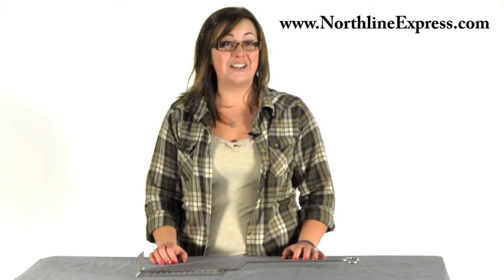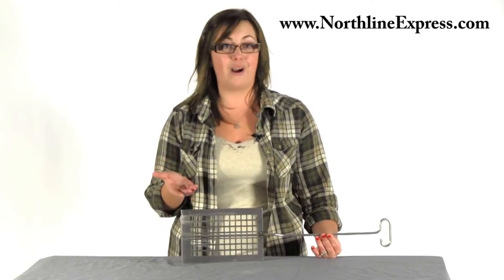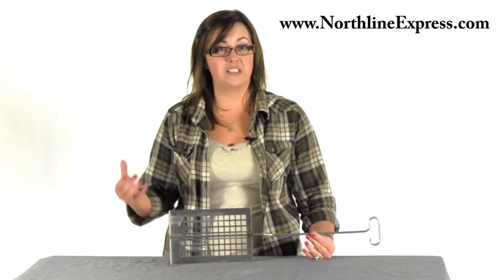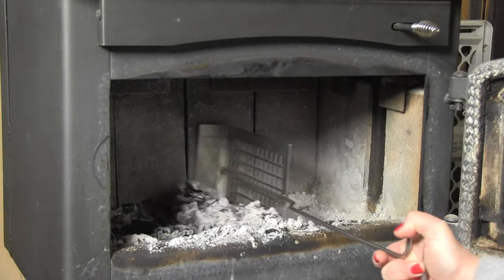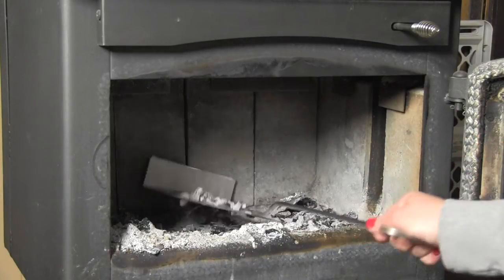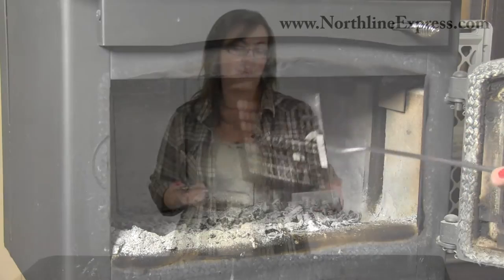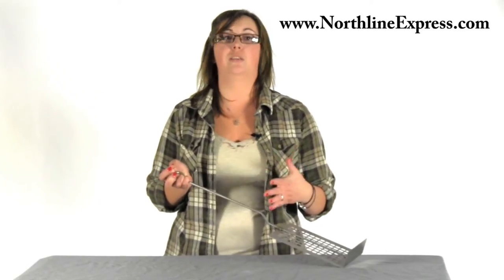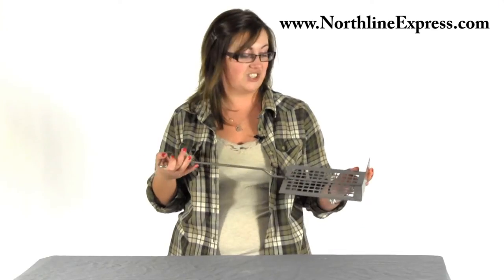How to Easily Remove Ashes and Keep Hot Coals with the Hearth Helpers Ember Extractor Jr.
Video Highlights:
0:05 Hearth Helpers Ember Extractor Jr.
0:14 Purpose
0:53 Firebox Dimensions Best Suited for
1:01 No assembly required
1:08 Efficient Design
1:30 Sifting Surface
1:58 How to use
2:42 Construction Materials
2:47 Long Handle for safety

Melissa introduces our Hearth Helpers Stainless Steal Extractor Jr.

The hoe style front allows you to push ashes from the front or pull ashes from the back of the stove. The side baffles also allow ashes from the right or left to be moved in the stove. The screen frame allows you to sift through the used ash to reclaim the desired coals and pile them to one side or the other. These coals are used to relight the wood and continue burning without the use of matches, paper, or kindling. When you are ready to clean out the ashes in your stove - recommended waiting time is 8-10 hours (time will vary depending on user) after the last load, but while the stove is still warm, and always wear proper protective clothing and gloves. When using the Ember Extractor Jr. in extreme heat or left in the stove for a prolonged period of time this will cause damage and void all warranties. The Ember Extractor Jr. is made of 100% of 304 Stainless Steel with ½" x ½" screen holes. The handle is made of 304 Stainless Steel and measures 14" long x ¼" diameter. The hoe is 2  x 6" wide of 304 Stainless Steel and the baffles are ¾" side of 304 Stainless Steel, with an overall measurement of 23" and weighs 1.24lbs. The Hearth Helpers Ember Extractor Jr is recommended for fireplaces, stoves or inserts 16 Inches deep or less. The Ember Extractor Jr. does not require any tools or assembly so it is ready to use right out of the box and it is Made in the USA for the highest quality.

for all of our shovels and scoops.

for Hearth Helpers Ember Extractor Jr.